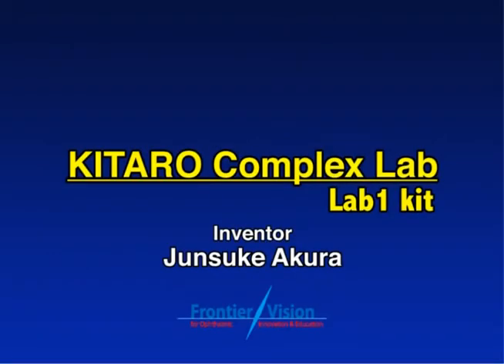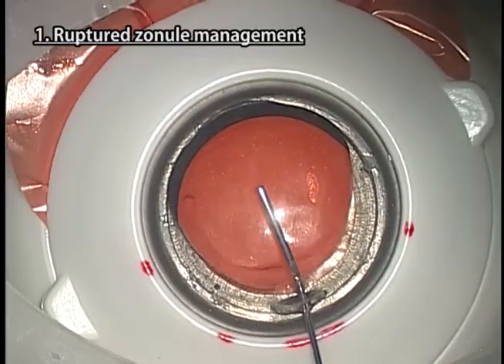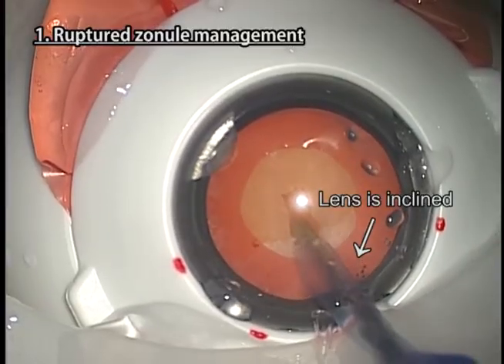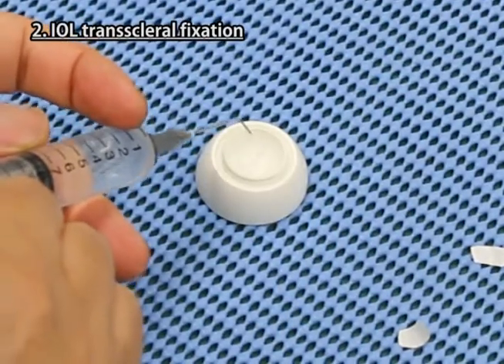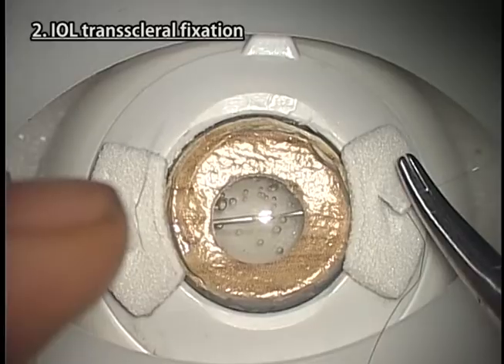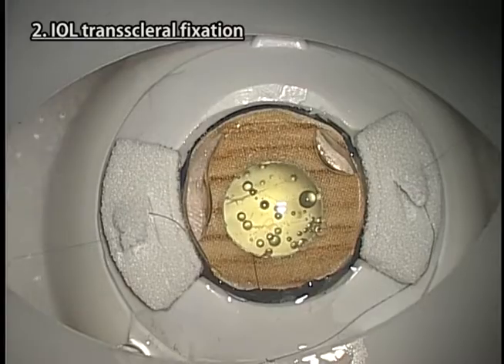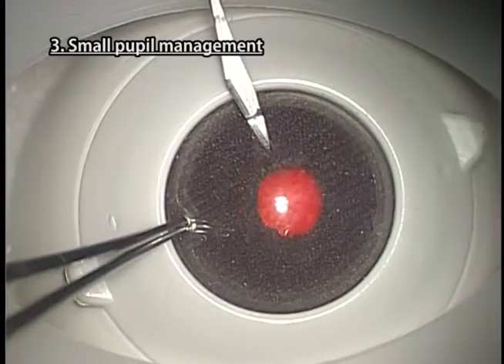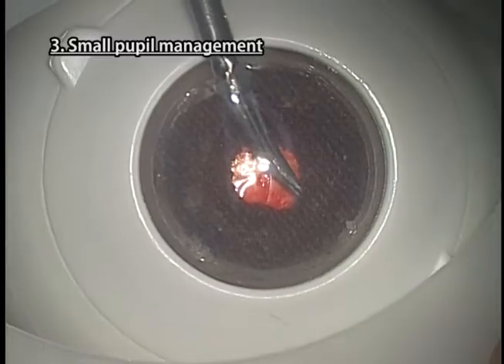Kitaro Complex Lab |Training Kit | Small Pupil Management & Weak Zonules | Exclusive | FCI Cataract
Small Pupil Management & Weak or Ruptured Zonules technique practice thanks to the Kitaro ComplexLab 1 kit

The Kitaro Kits have been created with the learning surgeon in mind.
They include both wet and dry lab settings allowing repeated practice without cumbersome and costly preparation.